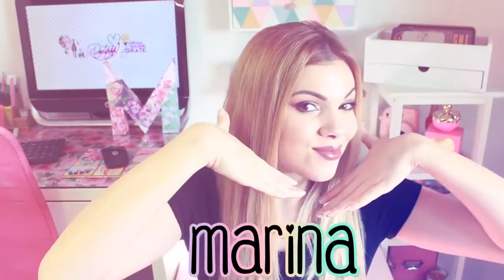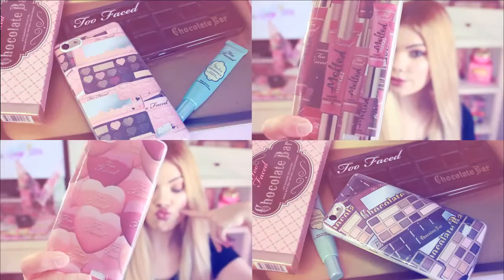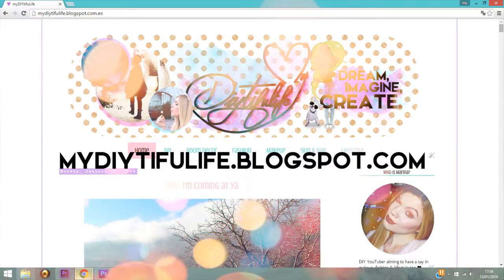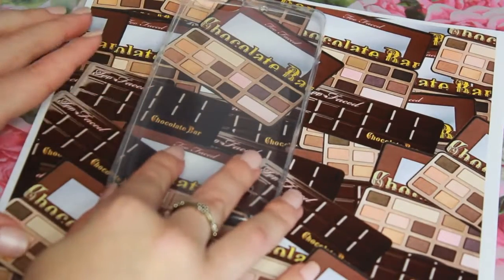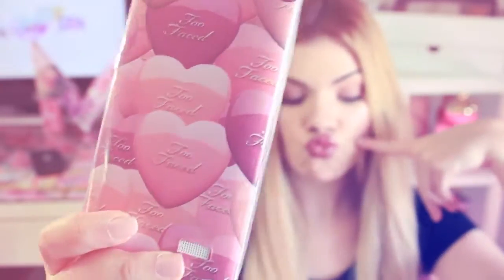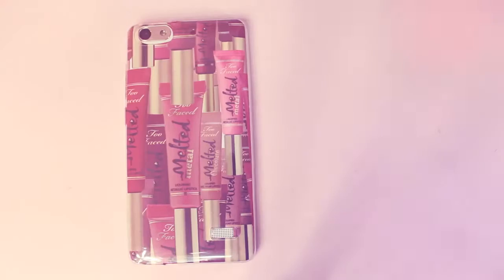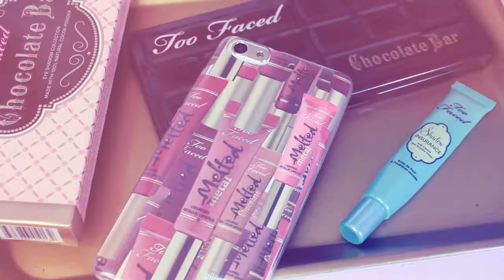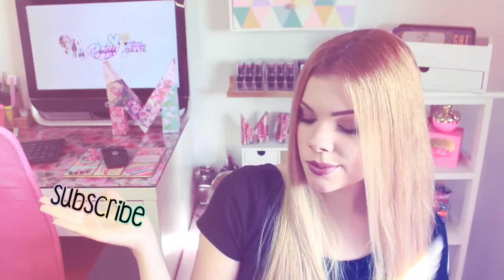DIY Phone Cases - Too Faced Inspired! FREE PRINTABLES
THUMBS UP THIS VIDEO FOR COOL DIYs IN 2016\n\nHello everybody! I've been a little obsessed with Too Faced products and their cute packaging lately, so I thought that it would be really cool to make this phone cases out of some edits I created :) You'll find everything on my blog \n\nHope you like them! Thank you so much for everything!! Xoxo,\n\nMarina\n\n***\nFIND ME ON\n\nINSTAGRAM further info about this video, how it is edited or stuff, check out MY BLOG for watching this video and thanks for opening this description box! ♥\n\n*** \nPlease, excuse any misspelling or any mistake regarding the English language, I am Spanish and I have an accent. I put a lot of effort in these videos, and I really hope that you can find them useful. So, please, if you don't understand something, don´t you dare to hesitate, ask me!! If you enjoy the video, please, show some support!! I'd really reaaally appreciate it. Thank you so much!! \n***\n\nmyDIYtifuLife claims no CREDIT for any song, sound or image on this video unless otherwise noted. Music and images on this video are copyright to its respectful owners.\n\n+ Music was provided by NoCopyrightSounds (NCS):\n\n+ Intro & main song:\n\nSirensCeol - Coming Home\n\nLink to the song on YouTube SirensCeol:\n Outro song:\n\nDEAF KEV - Invincible \nLink to the song on Youtube the artist DEAF KEV\nSoundCloud links:\n\n➞ SoundCloud Facebook Twitter Google+ Instagram effects provided by SoundBible sound effect provided by Audio Productions on Youtube